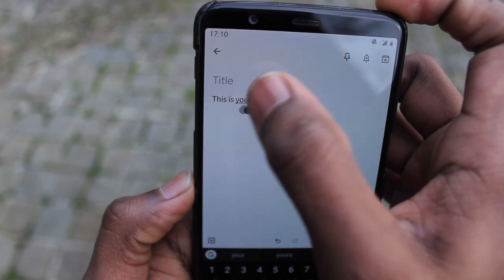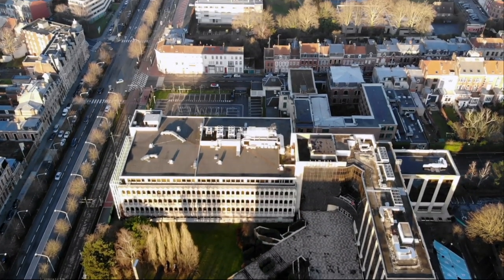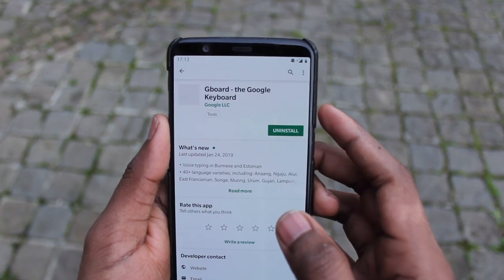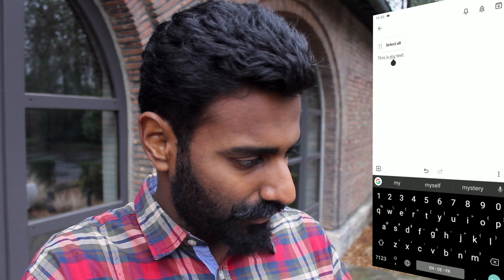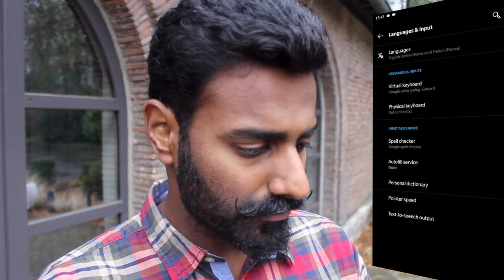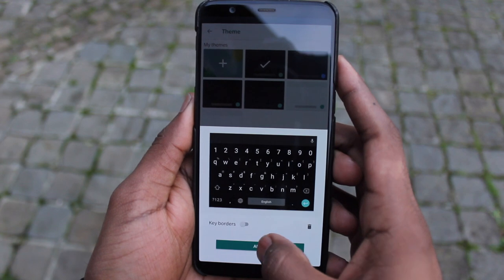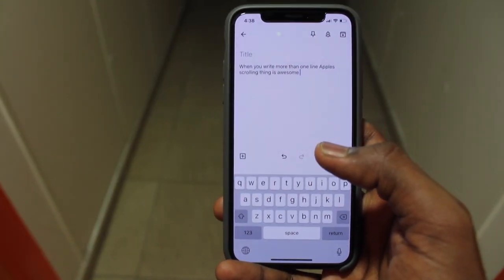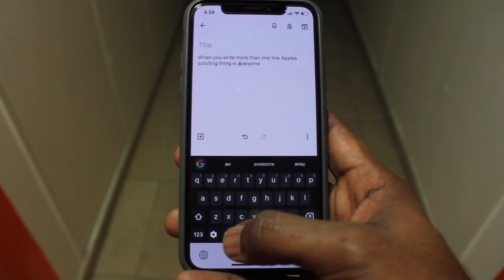Correct your typos like a boss [This is actual magic]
Hey guys!
Here's a video addressing the problem we all face with correcting a text we've written on our smartphones. Here's an awesome fix for androids and iphones.